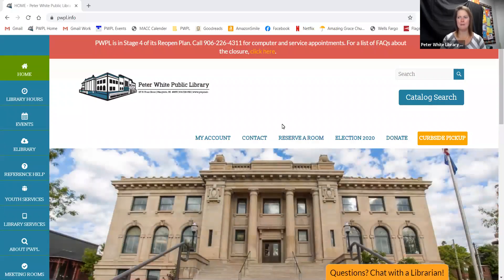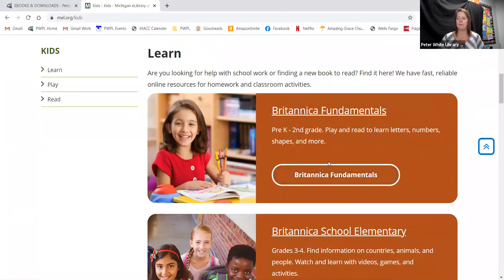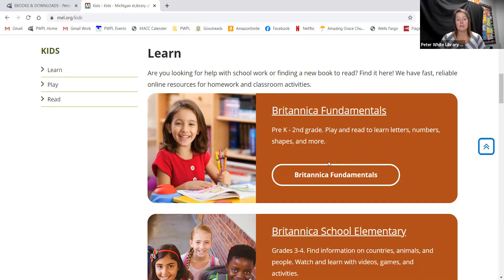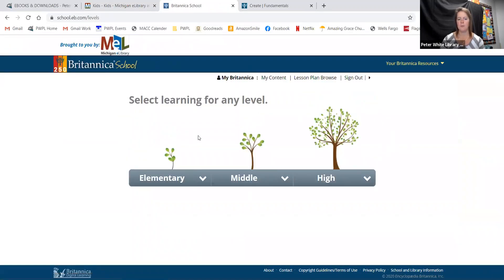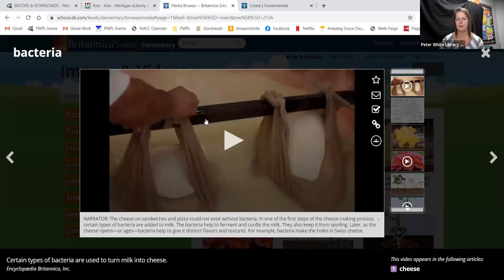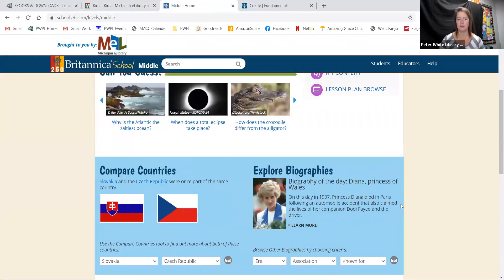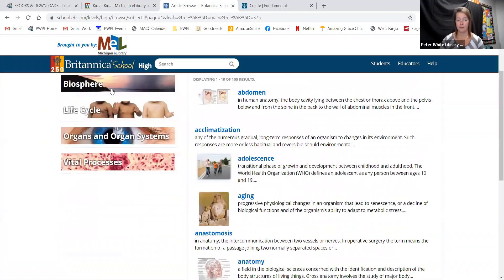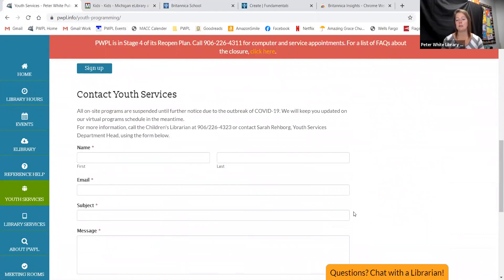PWPL "Did You Know?": Britannica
Key Features of Britannica: Leveled reading; easily switch between elementary, middle and high. Search for reliable information available in a variety of formats: videos, articles, webpages and more.
Free through your public library! pwpl.info

"Did You Know?" is a video series  presented by the Peter White Public Library. Each segment will briefly introduce an online resource available to you through your local library. You will find how to access resources, key features of each, accessibility and usability. Great for educators and homeschoolers!
Here is the link to access resources shown in these videos!